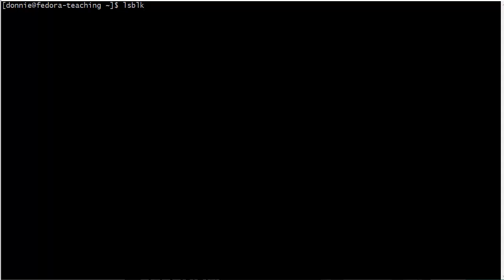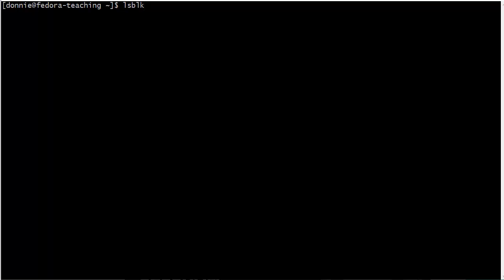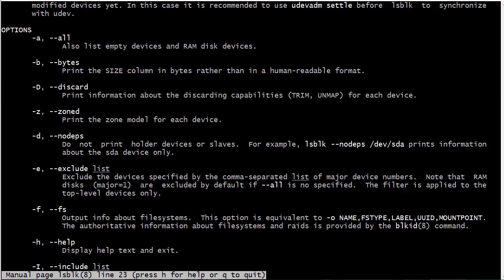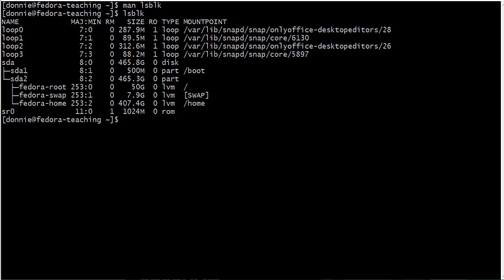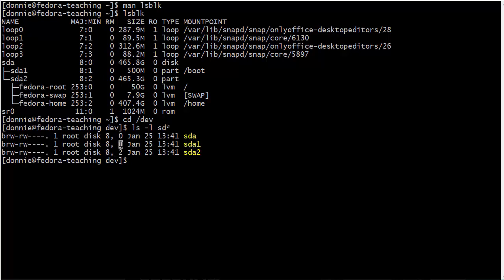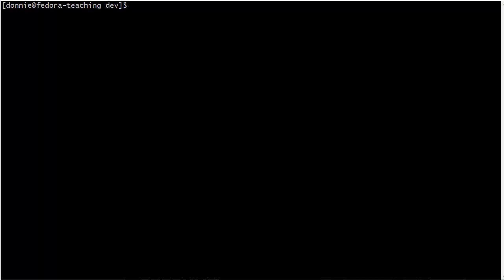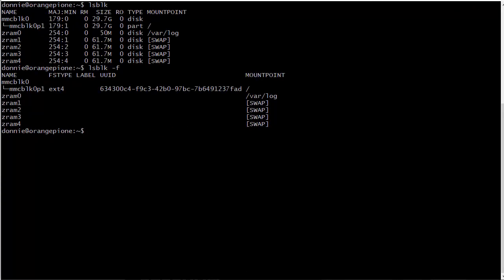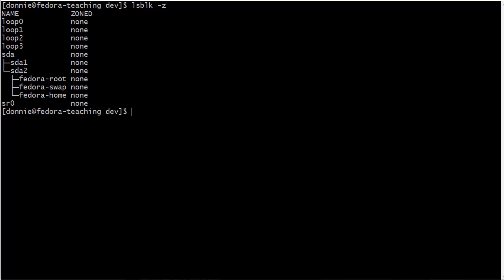View Block Device Info with lsblk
The lsblk command in Linux is a handy command for Linux administration.  You can use it to view information about block devices on your Linux system, which are random access devices.  In particular, this can help you with Linux storage management.